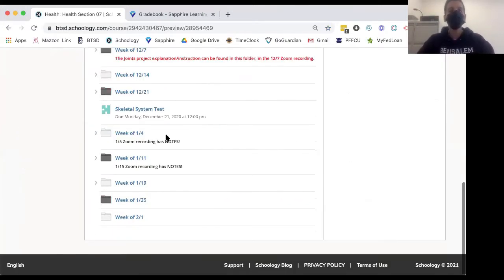1/22 A Day Zoom Recording